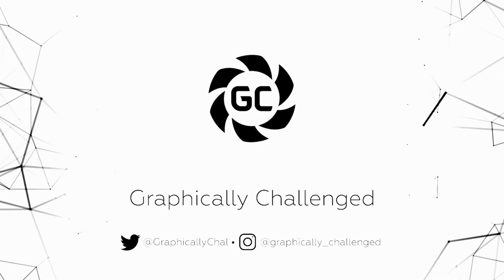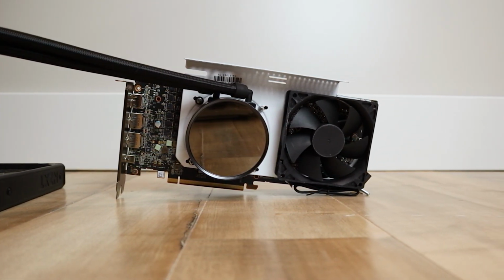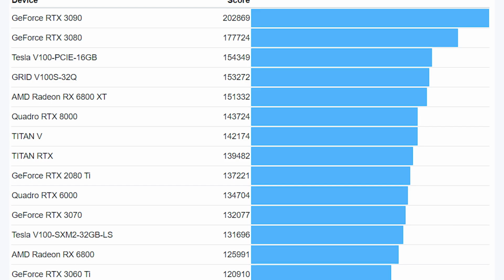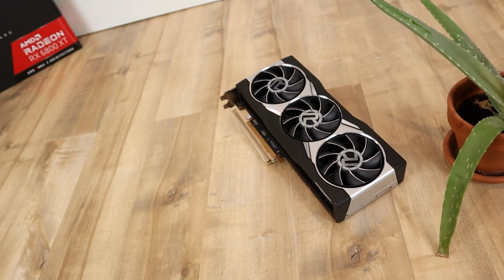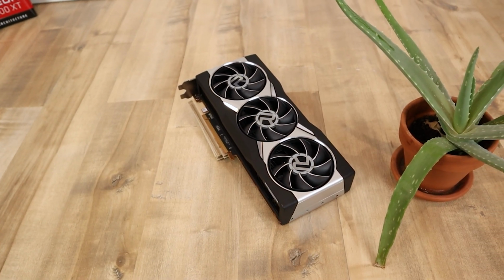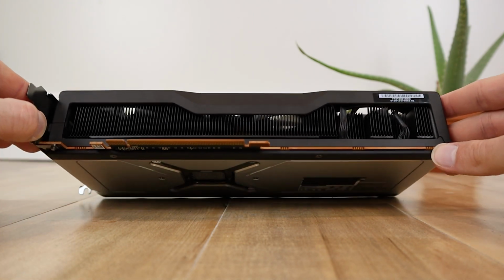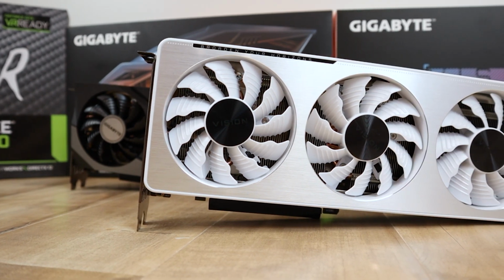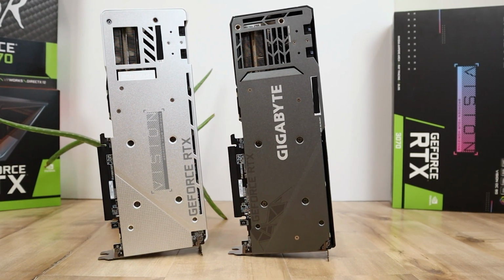RX 6900 XT vs Nvidia Leaked Benchmarks & AIB Stock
More AMD RX 6900XT benchmarks have leaked out, and while they look impressive when compared to Nvidia's RTX 3090, leaked specs, price, and performance of the RTX 3080Ti also look incredibly good. With both the 6900 XT and RTX 3080 Ti having a supposed MSRP of $1,000, and the 3080Ti offering 4GB more VRAM, you may be better off waiting for the 3080Ti rather than trying to buy a 6900XT on day one.

FULL DISCLOSURE
END DISCLOSURE

Specs
RAM: 16GB @ 3800MHz 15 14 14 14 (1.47V)
CPU R9 3900XT @ 4.55GHz
MOBO: ASUS X570 TUF Gaming WIFI
GPU: RTX 2080Ti FE +115 Core +1000 Mem
CPU Cooler: NZXT Kraken X62
2.5TB PCIE/SSD storage
Case: Thermaltake Core X71

Music
Intro: Mushrooms by Komiku